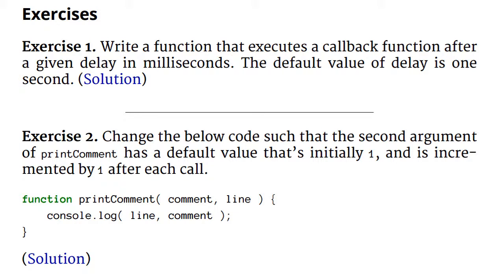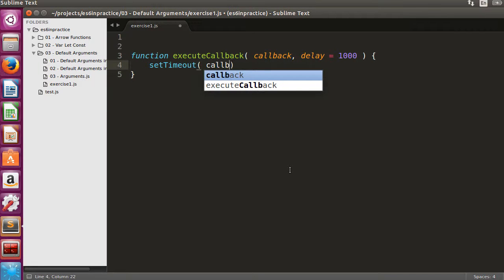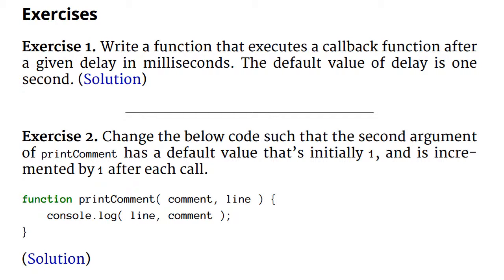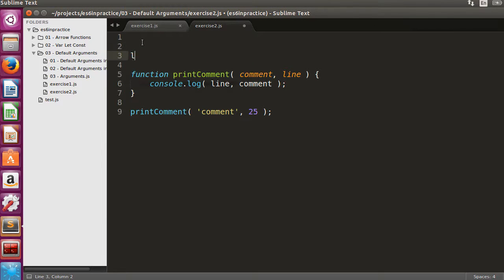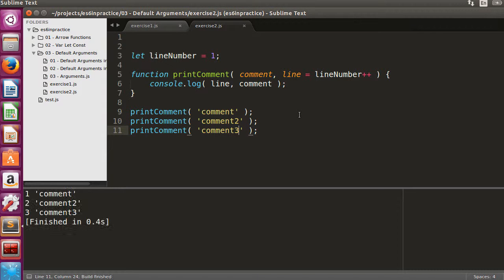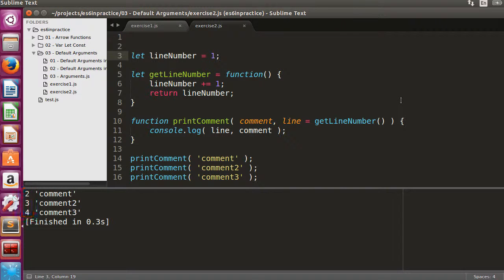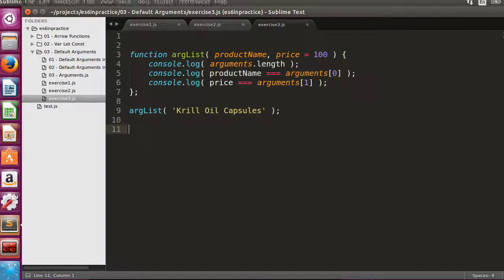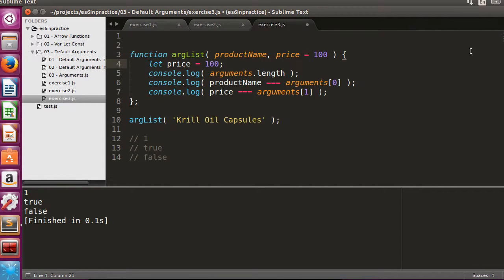ES6 Exercises - Default Arguments